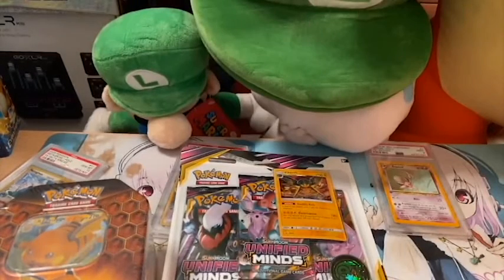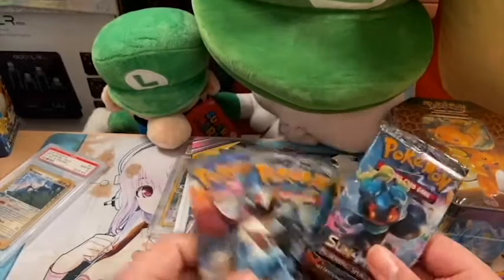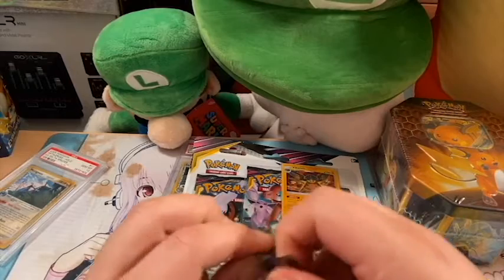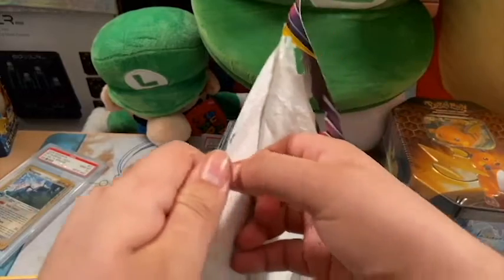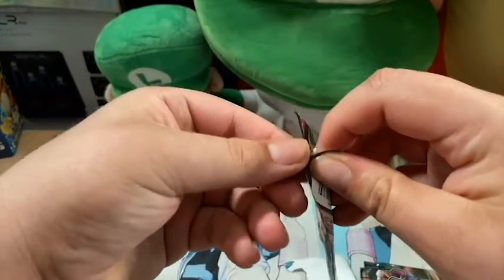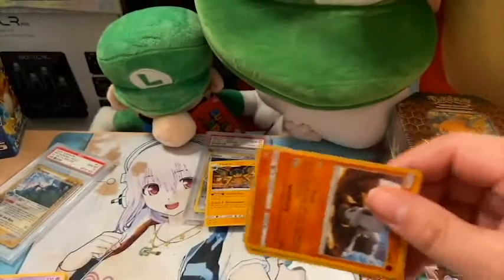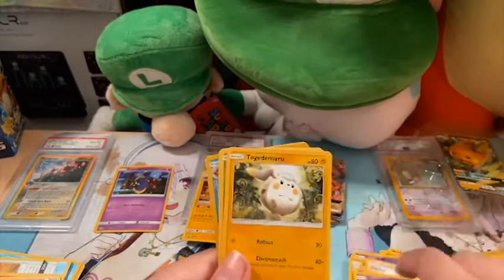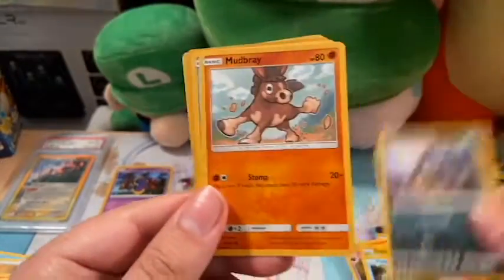Burning Mondays/Charizard Pull! Raichu Hidden Fates Tin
BRUH WHO IS READY FOR SOME SHINY POKEMON!

 I do a lot of speed running content, shiny hunting, great casual stuff!

Follow the other channels!